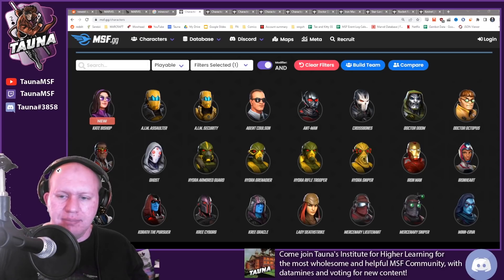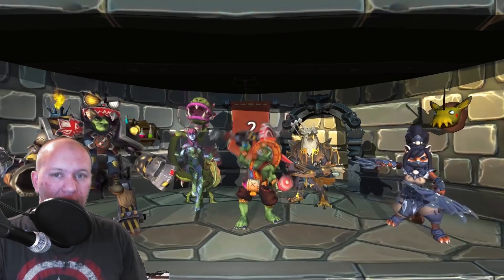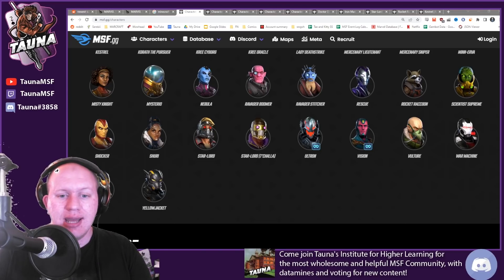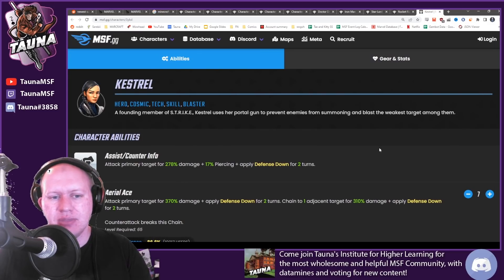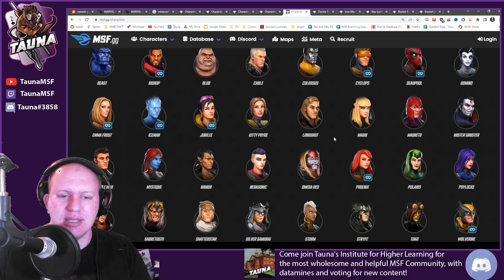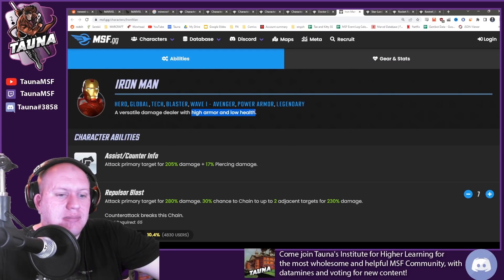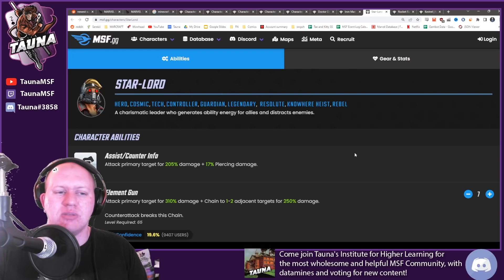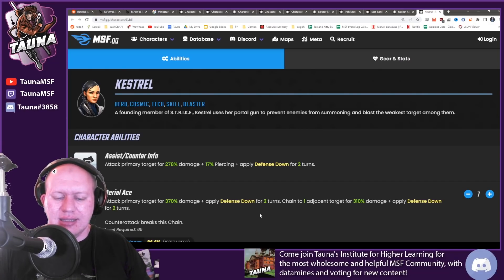New Tech Team LIKELY a 3 Man Squad? No Iron Man Rework :( - Marvel Strike Force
Today we check out why the tech raid team is likely a 3 man squad